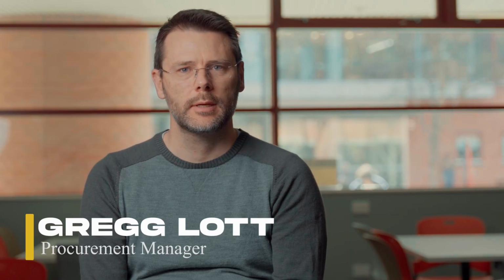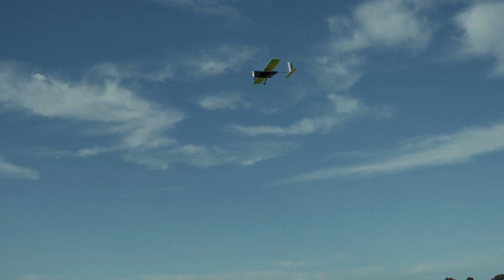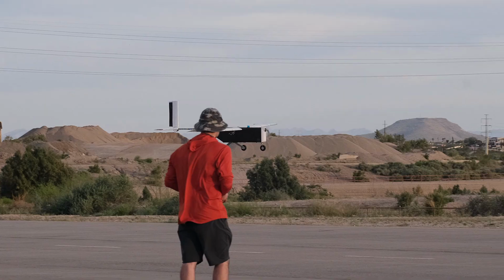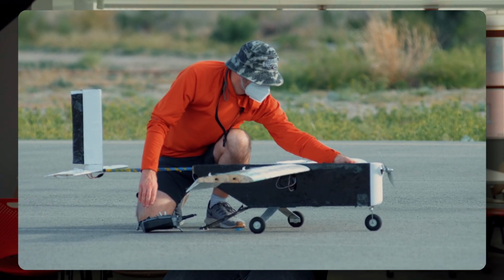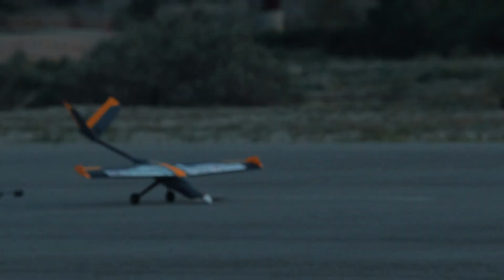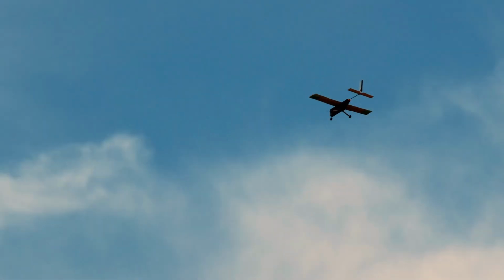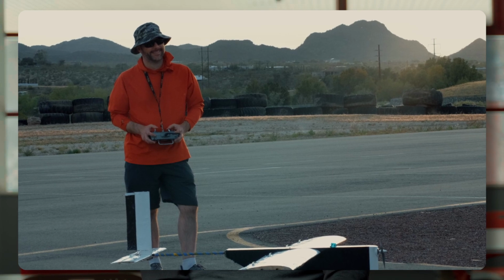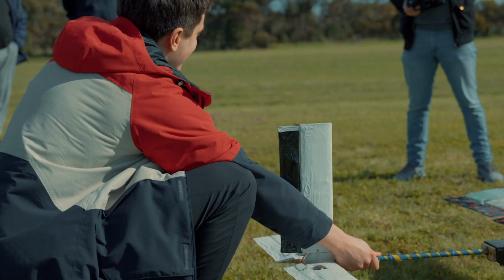AIAA - University of Adelaide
The AIAA Adelaide Student Branch is dedicated to immersing its members in the Australian Aerospace Industry. Through professional networking events and talks, our members will have a great opportunity to learn and gain experience in all things air and space. We are always accepting applicants for our AIAA Design, Build and Fly competition which we hold annually, where students can produce their own model aircraft with the opportunity to compete on an international level at the United States!